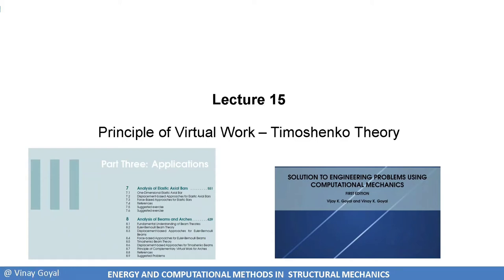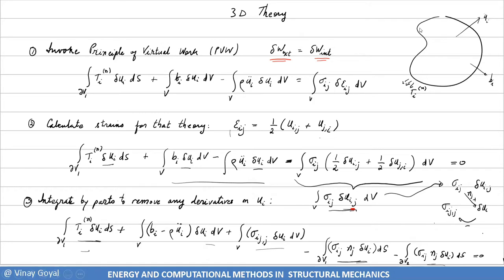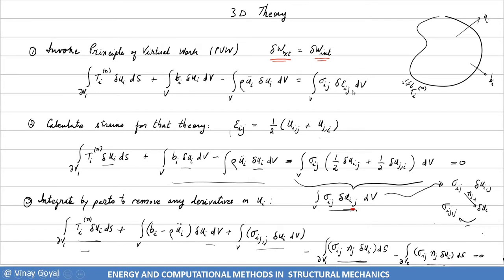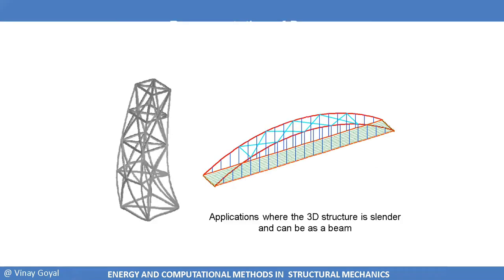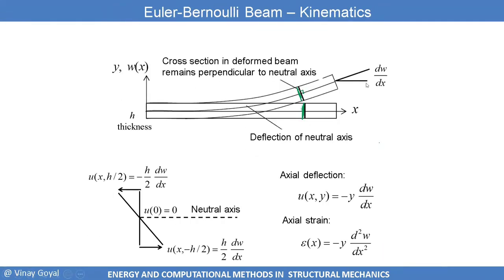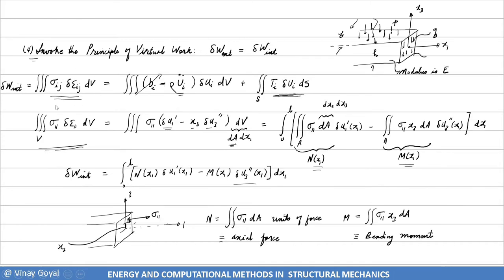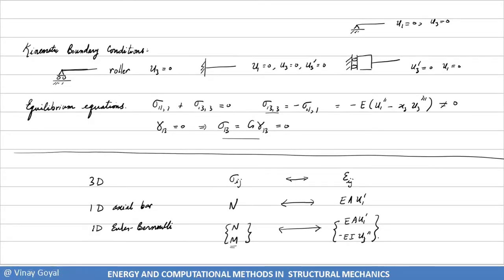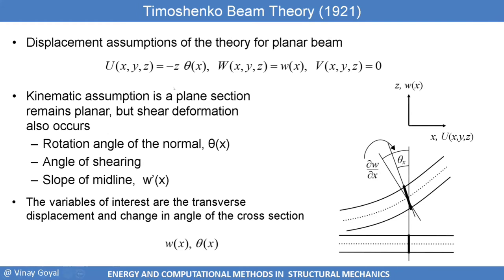15. Energy Methods and Computational Mechanics - Principle of Virtual Work: Timoshenko Beam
In the lecture we will use Principle of Virtual Work to derive 1D Timoshenko beam theory which is valid for thick beams as opposed to Euler Bernoulli beams which are valid for thin long beams.

This course will demonstrate the use of variational principles to derive governing equations but to also find approximate solutions to these equations. Applications will range structural mechanics, heat transfer, and potential flow. The theory of this course serves as the basis for finite elements.